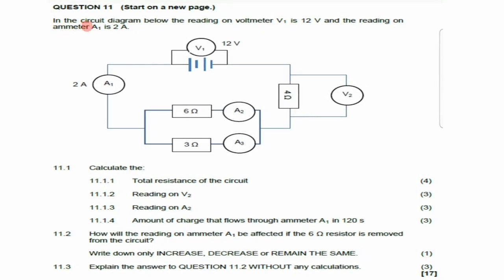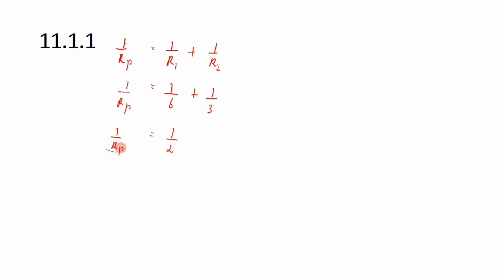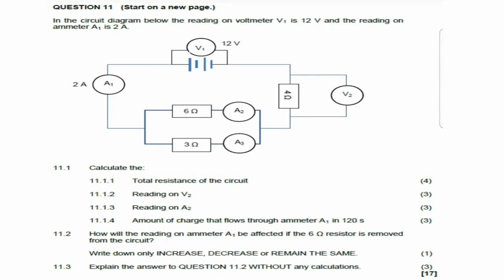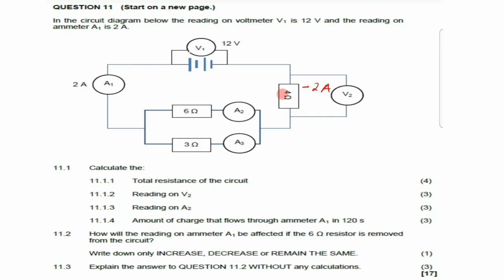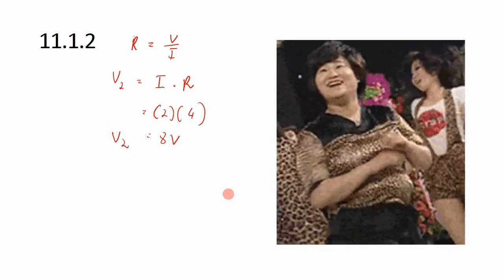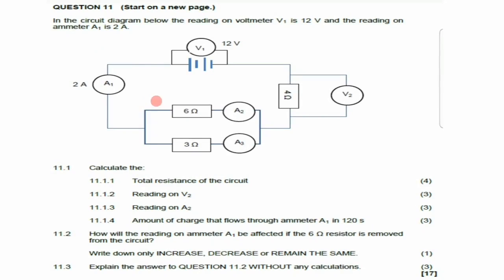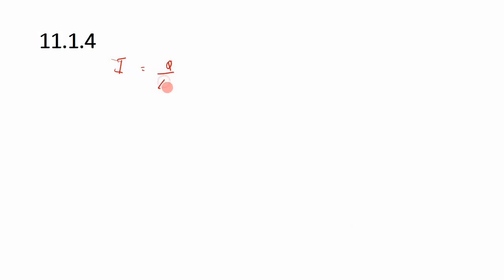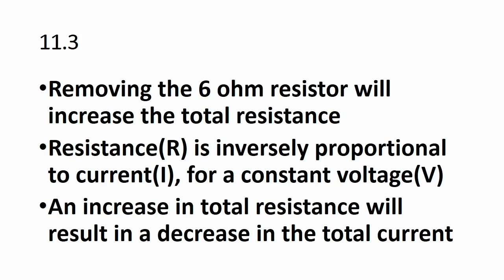Electric Circuits | November 2016 | Grade 10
In the circuit diagram below the reading on voltmeter V1 is 12V and the reading on ammeter A1 is 2A

11.1 Calculate the:
11.1.1 Total resistance of the circuit
11.1.2 Reading on V2
11.1.3 Reading on A2
11.1.4 Amount of charge that flows through ammeter A1 in 120s

11.2 How will the reading on ammeter A1 be affected if the 6 ohm resistor is removed from the circuit?

Write down only INCREASE,DECREASE or REMAIN THE SAME

11.3 Explain the answer to QUESTION 11.2 WITHOUT any calculations